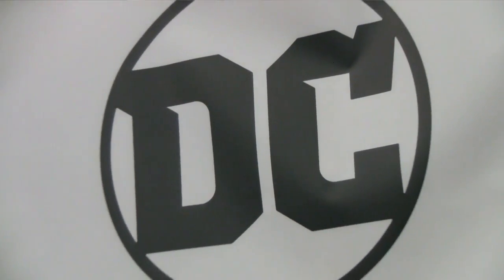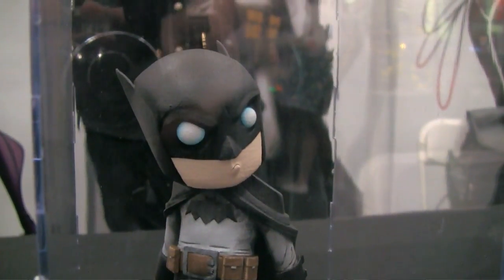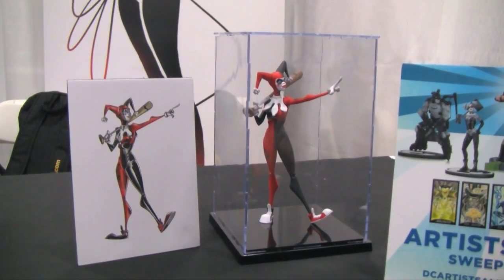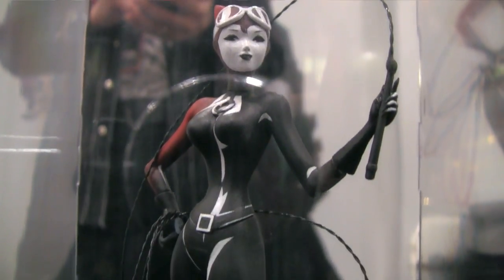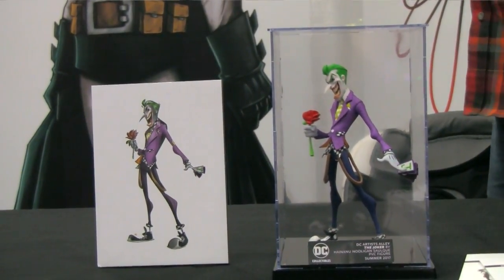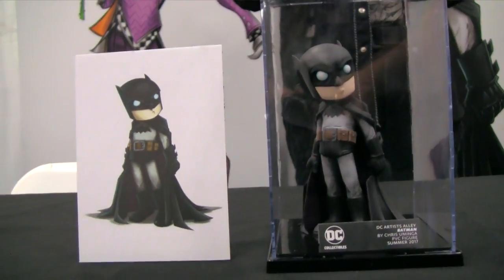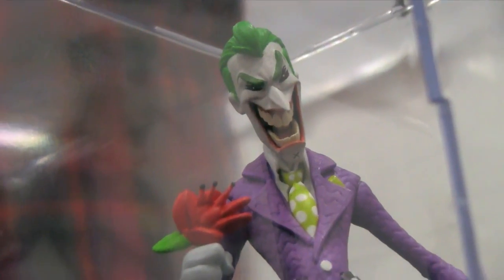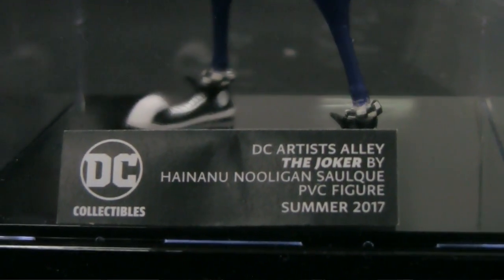DC Collectibles debuts "Artist Alley" vinyl line at Five Points Festival 2017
The main man who isn't Lobo, Jim Fletcer, was on hand at Five Points Festival 2017 to debut the new DC Collectibles vinyl line titled "Artists Alley". Check out this interview to get all of the details about the latest endeavor from DC Collectibles, which artists are on board, plans for future series, and why they are jumping into vinyl.